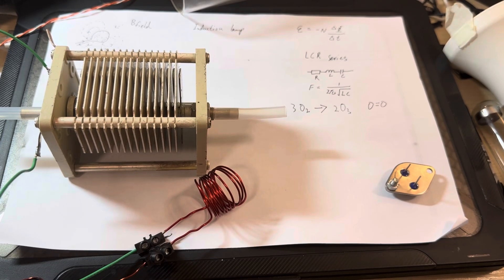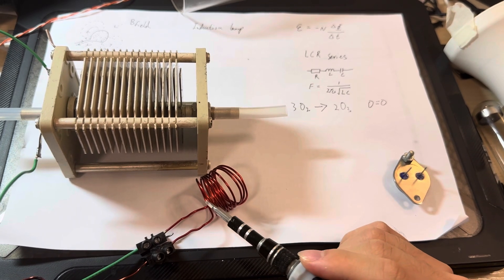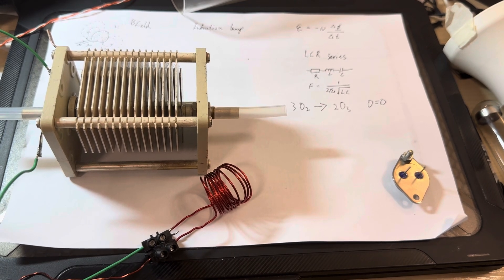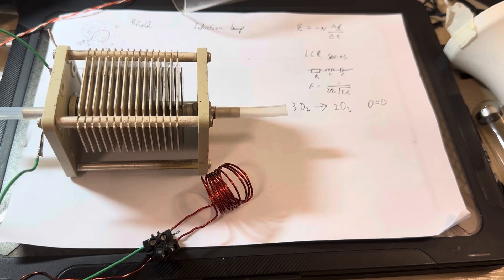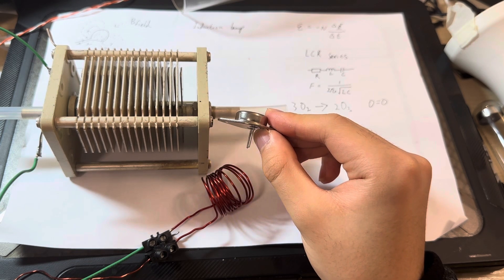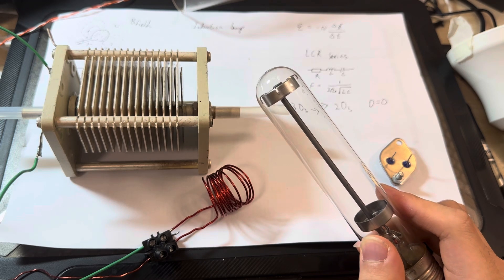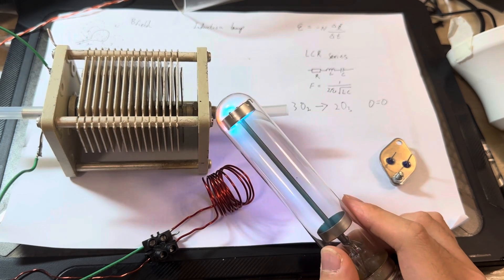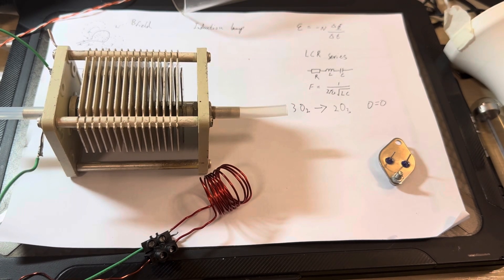The high frequency Oscillator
Take your own risk!
This oscillator circuit is far from finished so the schematics will not be released.